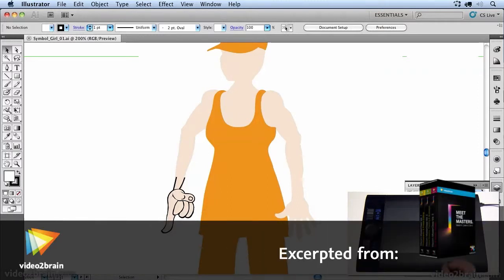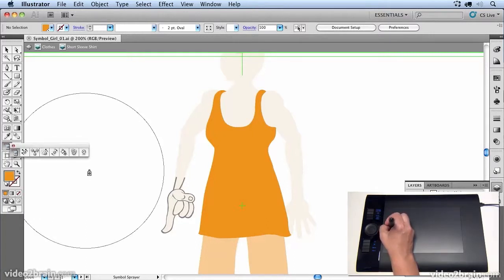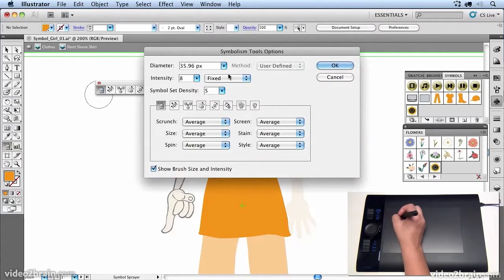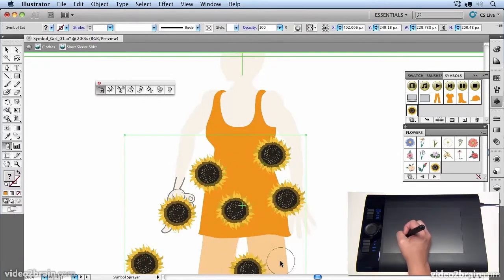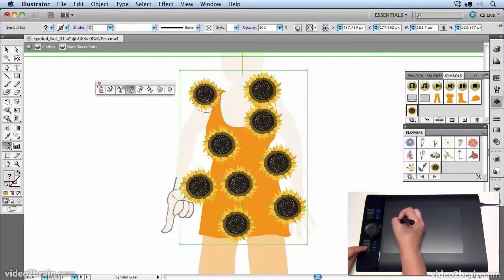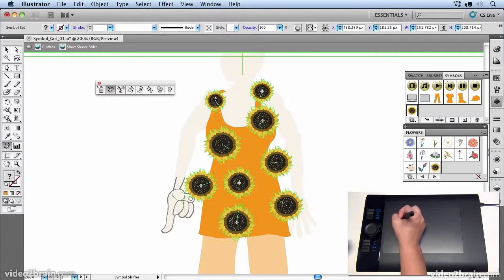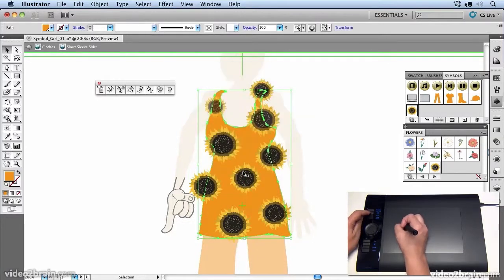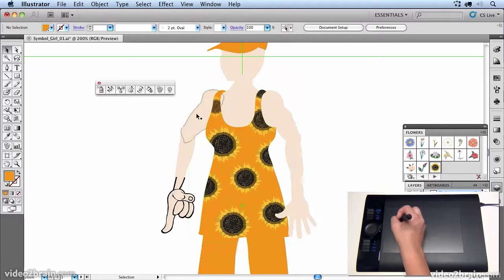Illustrator - Creating Textures and Patterns with the Symbol Sprayer Tool